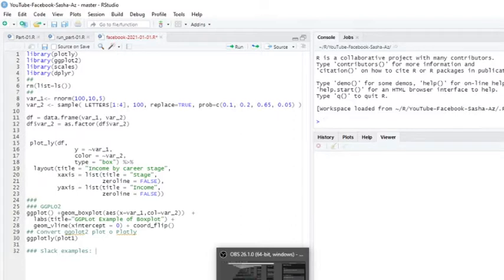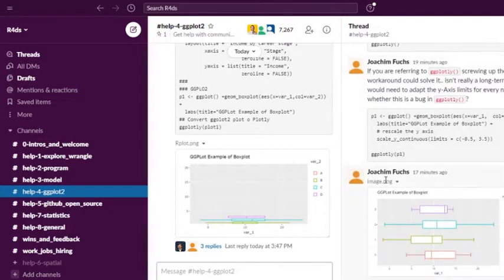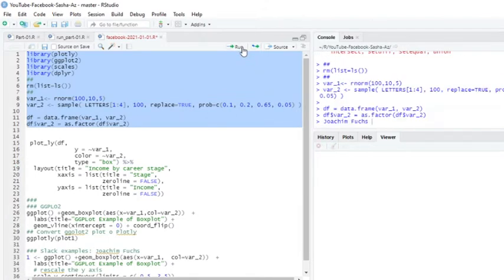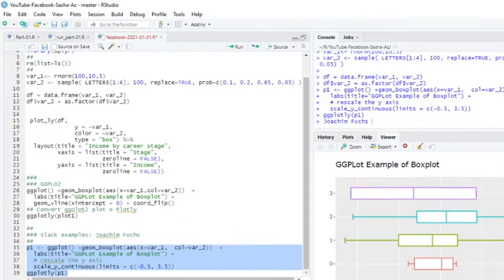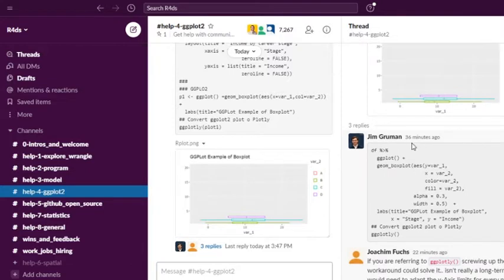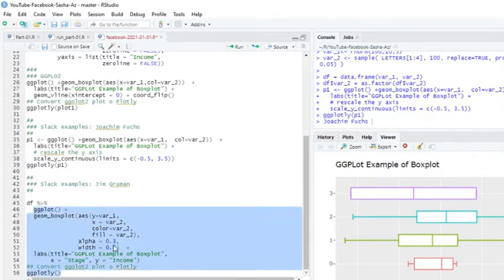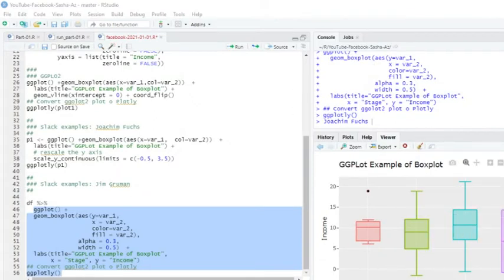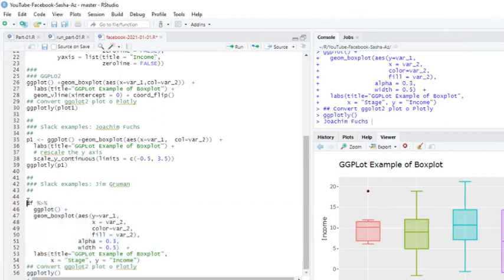Converting GGPlot2 Plot to Plotly: Part 02